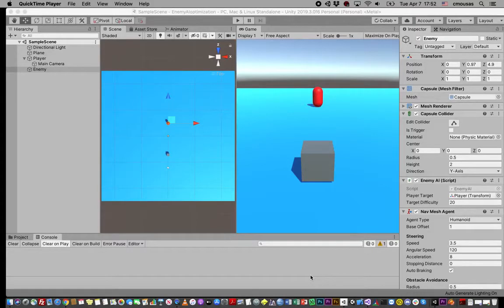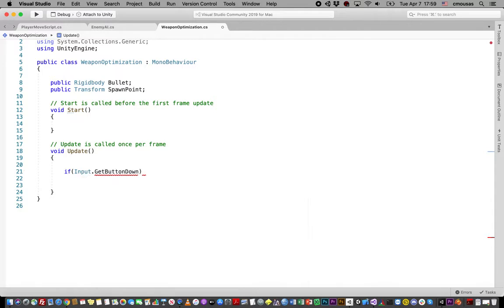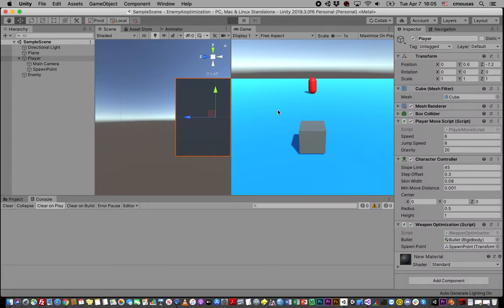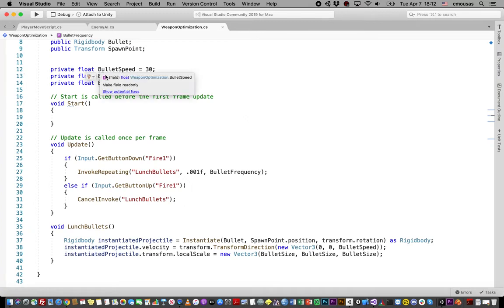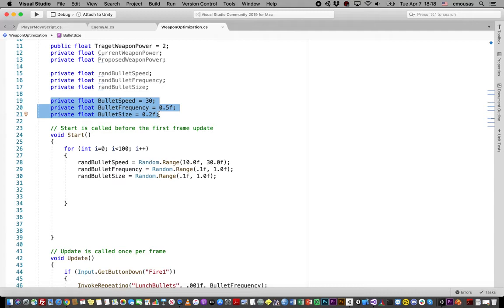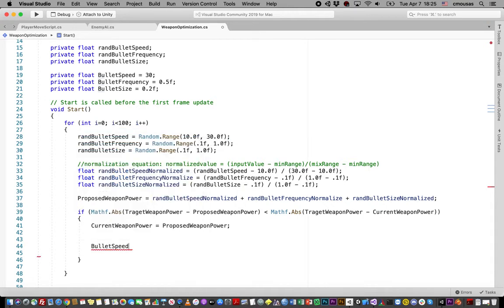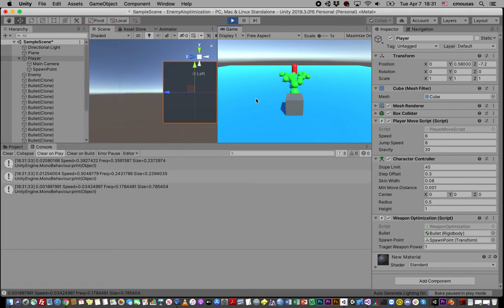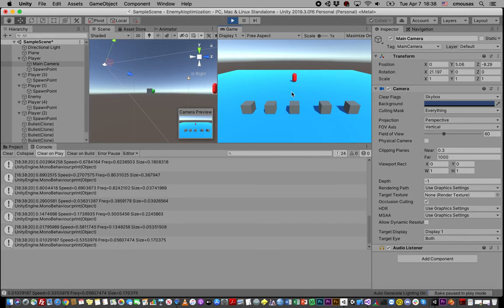CGT 445: Weapon Optimization Tutorial